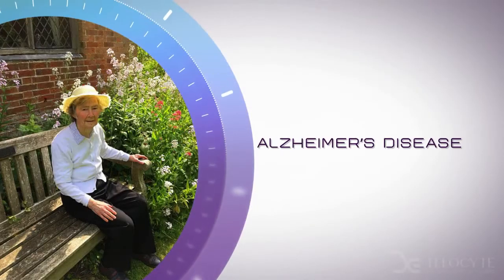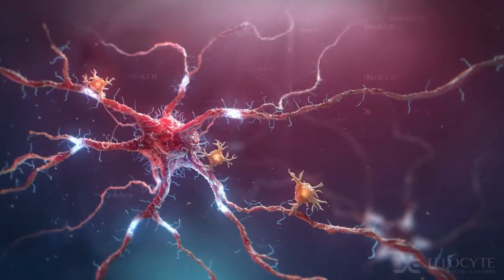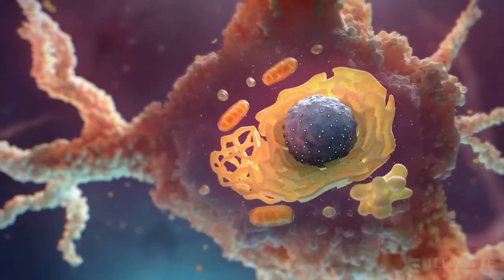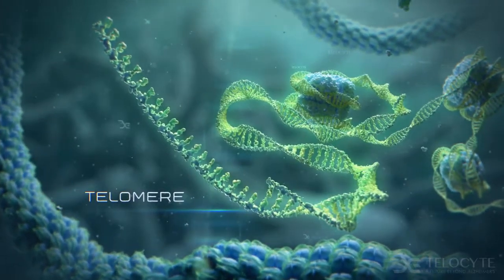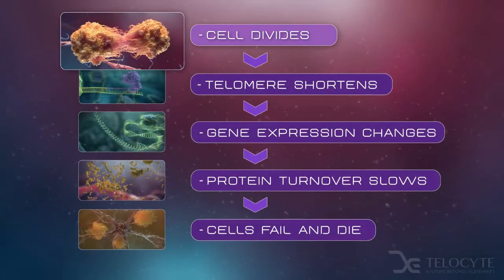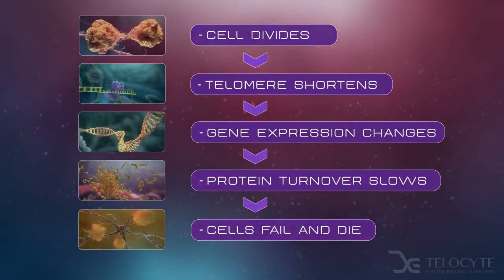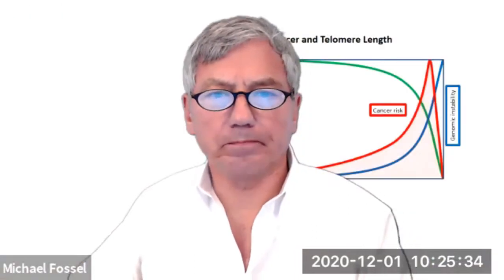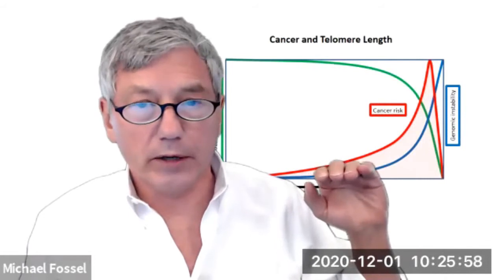The Ageless Starman -Dr. Michael Fossel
Some people see Alzheimer drug development as the graveyard of biotech companies, For Dr. Fossel it's the opportunity to discover life itself and start working on a model that can intervene in the aging process and might even reverse the clock. Dr. Fossel the driving force behind Telocyte has been the leader in proposing the use of telomerase to treat human disease for the past two decades. He is one of the most experienced researcher in the field of aging and age related diseases both in industry, lab and clinical. Micheal explained his model to cure Alzheimer and why interfering in micro galia cells is the effective way to move forward. What is important to know about telomere shortening, who are the team members that support his work at Telocyte and much more. Don't miss the opportunity to learn about aging from one of the masters of our times.

Dr. Fossel is the driving force behind Telocyte™ and has been the leader in
proposing the use of telomerase to treat human disease for the past two decades. Born in 1950, Michael Fossel grew up in New York, and lived in London, Palo Alto, San Francisco, Portland, and Denver. He graduated cum laude from Phillips Exeter Academy, received a joint BA and MA in psychology in four years from Wesleyan University in Connecticut, and, after completing a PhD in neurobiology at Stanford University in 1978, went on to finish his MD at Stanford Medical School in two and a half years. He was awarded a National Science Foundation Fellowship and taught at Stanford University, where he began studying aging, emphasizing premature aging syndromes. Dr. Fossel was a Clinical Professor of Medicine at Michigan State University for almost three decades and taught the Biology of Aging at Grand Valley State University. He has personal experience with a number of biotech companies, both as an inside or angel investor (Geron, Sierra Sciences), an advisor (Geron, Sierra Sciences, Phoenix Biomolecular, Betterhumans, Androcyte, PhysioAge, BioViva), and an executive (Cerner, Double Helix). He is the medical advisor for the Dementia Society of America, and has been a member of numerous scientific organizations including the American Association for the Advancement of Science, the American Aging Association (he was their executive director and served on their board of directors), the American Gerontological Society, the American Society on Aging, the American Geriatrics Society, and the Alzheimer's Association ISTAART, among others. He has lectured at the National Institute for Health and the Smithsonian Institute, and still lectures at universities, institutes, and conferences internationally. His numerous articles on aging and ethics in the Journal of the American Medical Association, In Vivo, and other academic journals have sparked discussion and frequent calls for him to speak worldwide to both medical groups and the general public. He is frequently interviewed regarding aging by major media in the US and worldwide. He was founding editor of Rejuvenation Research. In 1996, Dr. Fossel published Reversing Human Aging, the first book to ever describe the medical aspects of extending human telomeres and the potential for curing age-related disease. The book was reviewed favorably in national full page newspaper articles and in Scientific American, as well as being published in six languages. He has appeared on Good Morning America, ABC 20/20, NBC Extra, Fox Network, CNN, the BBC, the Discovery Channel, and NPR. His magisterial academic textbook, Cells, Aging, and Human Disease, was published in 2004 by Oxford University Press. An extensive look at the field, with well over four thousand references, it reviews the entire fields of telomere biology and cell senescence as they apply to human clinical diseases and aging. Still the only medical textbook on the clinical potential of telomerase, it includes in depth discussions of Alzheimer's disease, the progerias, atherosclerosis, osteoporosis, immune senescence, skin aging, and cancer, as well as the potential for fundamentally new therapies for these diseases using telomerase therapy. His most recent book, The Telomerase Revolution (BenBella Books, 2015), discusses aging, clinical disease, and the prospective FDA clinical trials of telomerase therapy. It has been praised in full page reviews in The London Times and The Australian, as well as being named as one of the best five science books of the year by the Wall Street Journal.